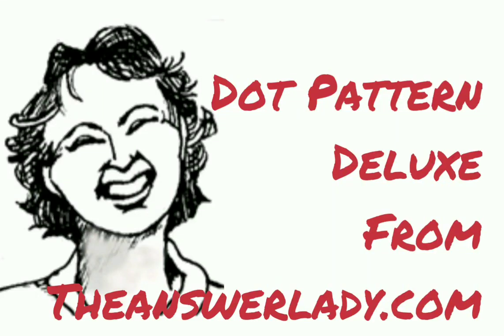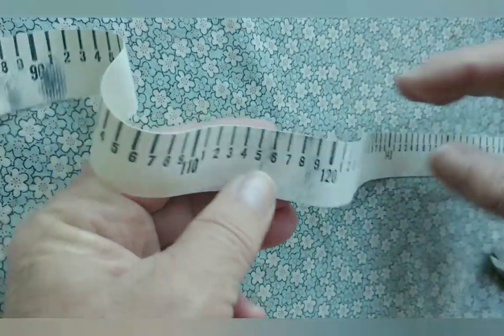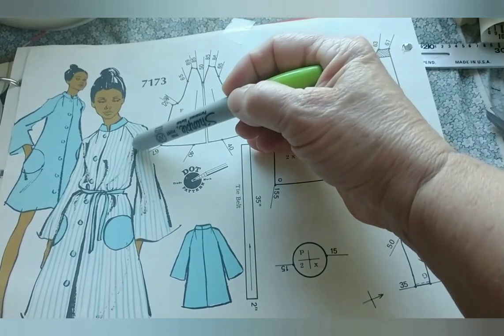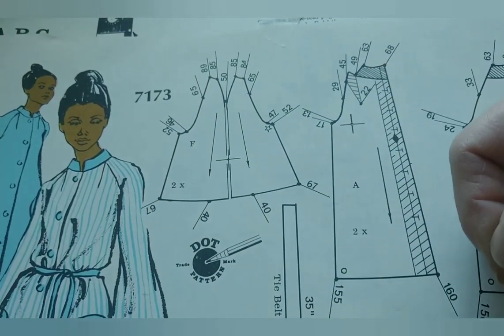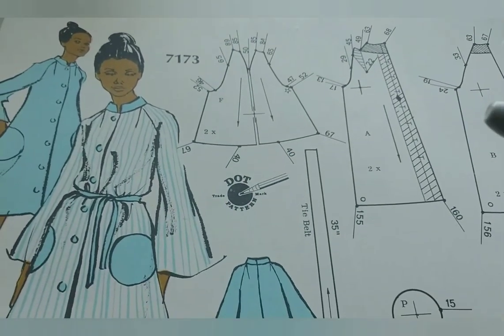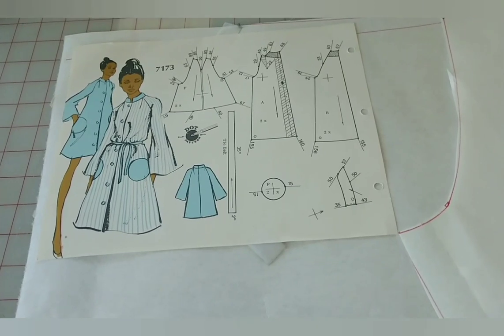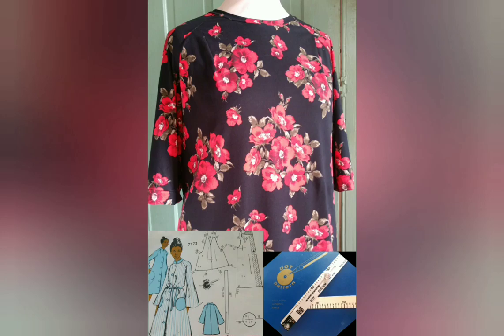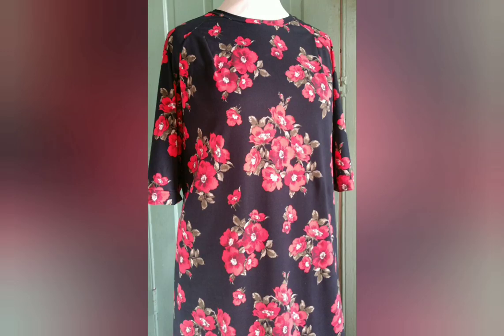Dot Pattern Deluxe:adventures with a vintage sewing pattern system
I've enjoyed the Lutterloh pattern making system for many years. It starts with miniaturized patterns that are enlarged to size for each wearer using a special measure. Lutterloh is the only system of its kind still in business. But recently I discovered that there were once several similar systems. The one in this movie is called DOT PATTERN DELUXE. The fashions are dated of course but still contain a lot of usable elements. The video demonstrates the use of the system and how I'm using these elements to make current styles. The Dot system comes up for sale used fairly often at modest prices.